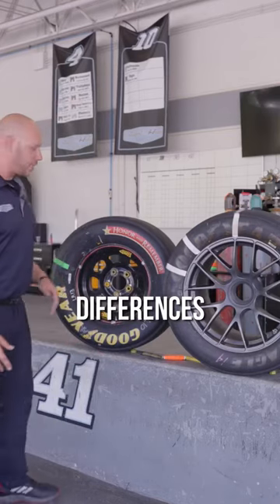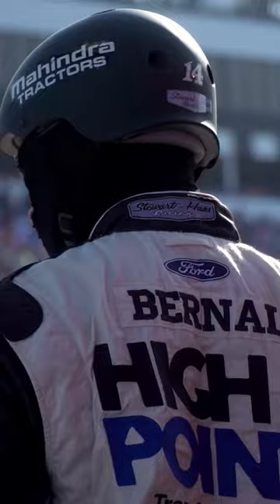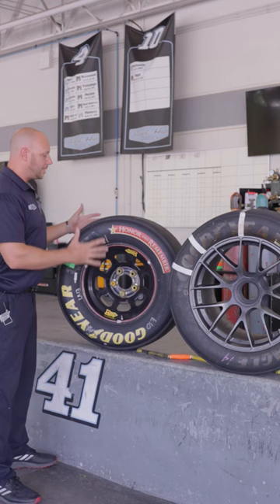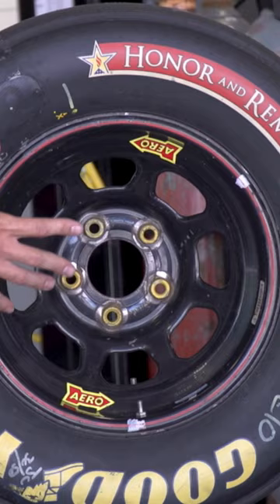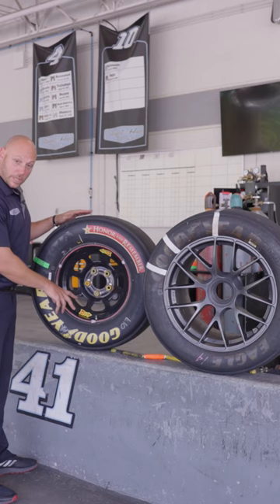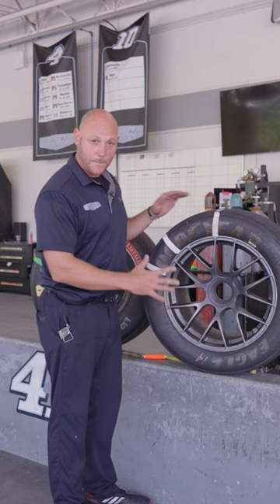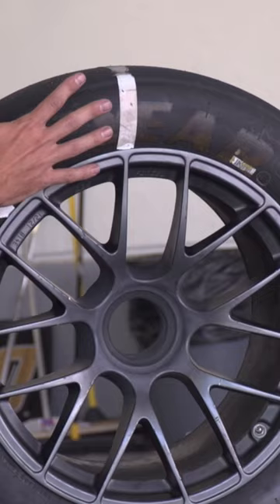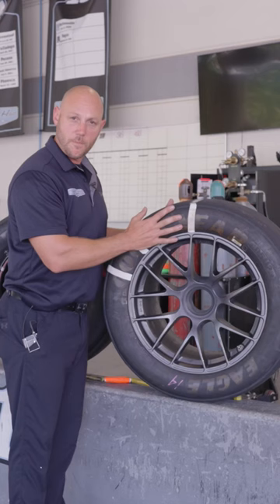The biggest difference between NASCAR tires! Sub for more! 🤔